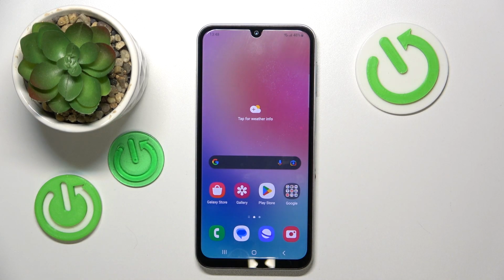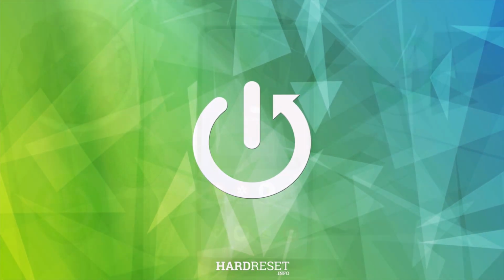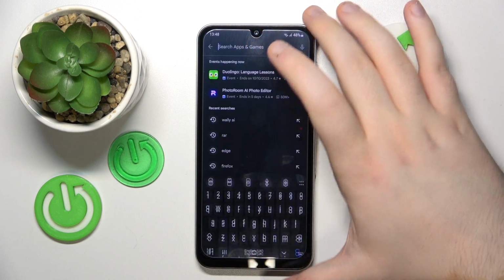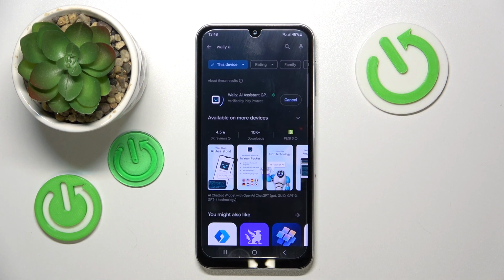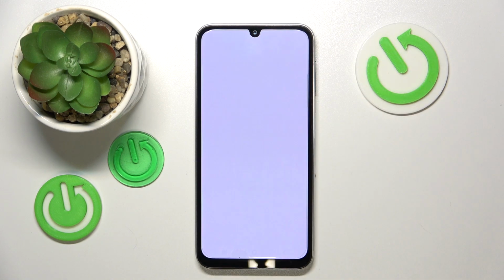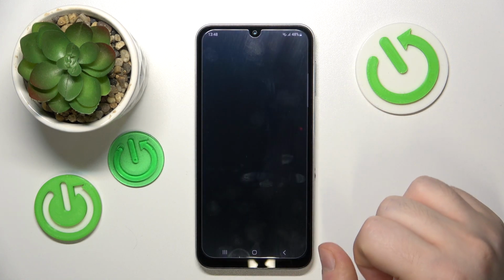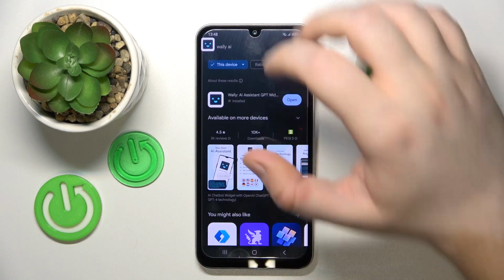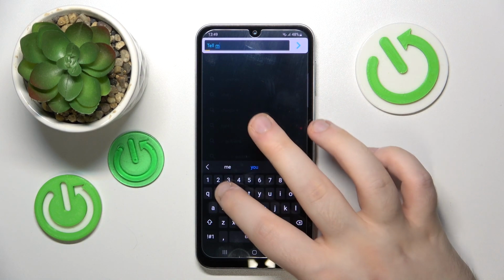How to Add an AI Chat Widget to the Home Screen on SAMSUNG Galaxy A24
Level up your conversations with an AI ChatGPT widget on your Samsung Galaxy A24! Join our tutorial on installing this innovative widget and discover the power of AI-driven chat right at your fingertips. Learn the easy steps to enhance your interaction effortlessly. Watch now and transform your Galaxy A24 into a hub of intelligent conversations!

How to install a ChatGPT widget on the home screen on SAMSUNG Galaxy A24? How to enroll an AI Widget on SAMSUNG Galaxy A24? How to set up an AI chat widget on SAMSUNG Galaxy A24?